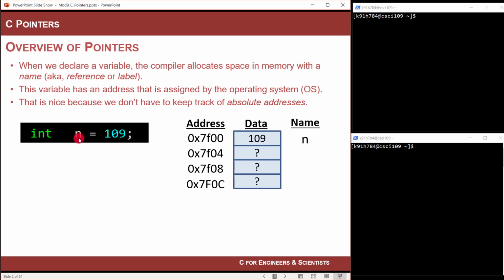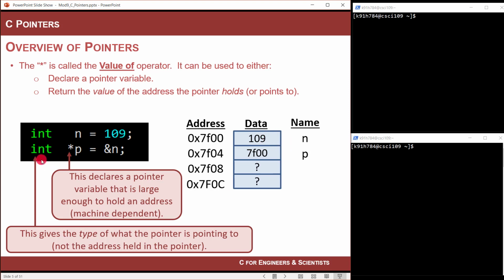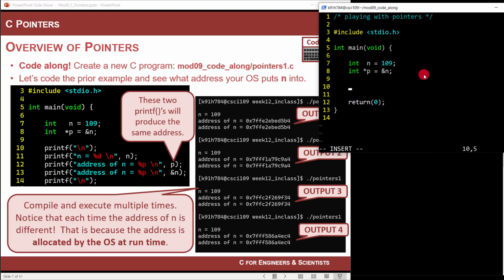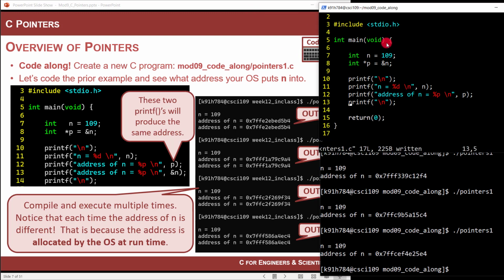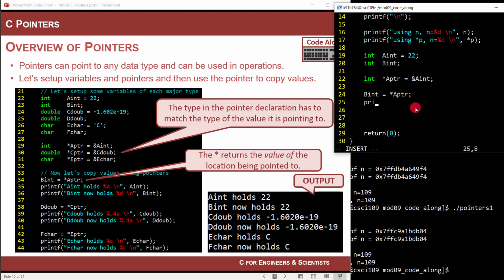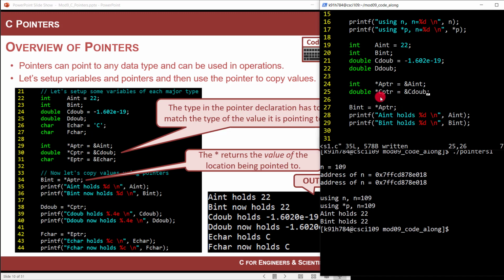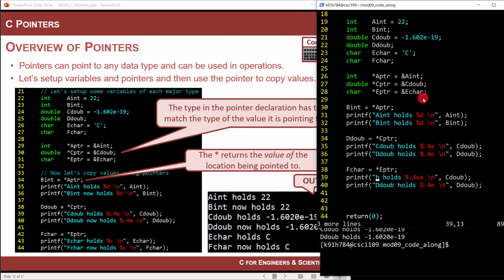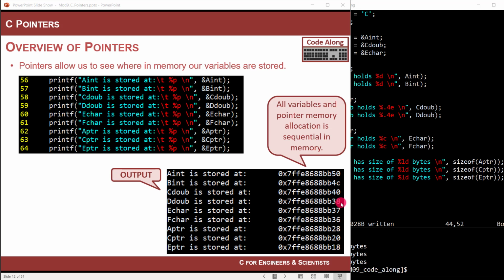9.1 - Introduction to Pointers in C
This video introduces pointers in C including the initializing, using the "address of" and "value of" operators, and how to use to access information in memory.